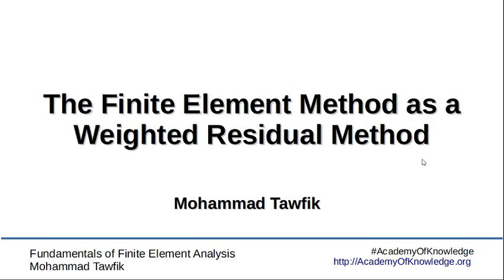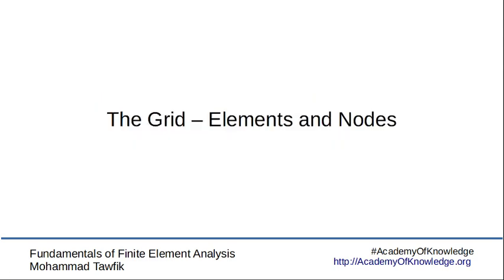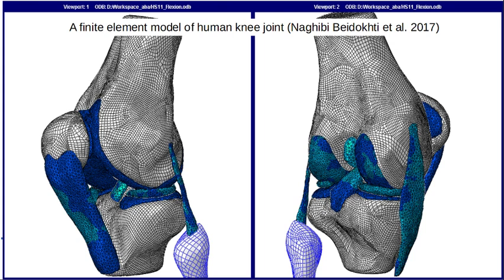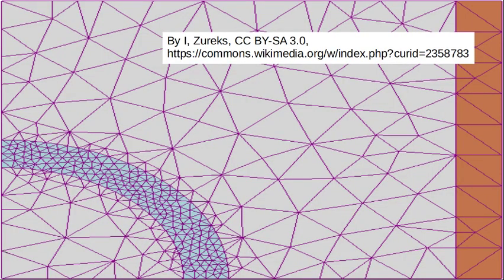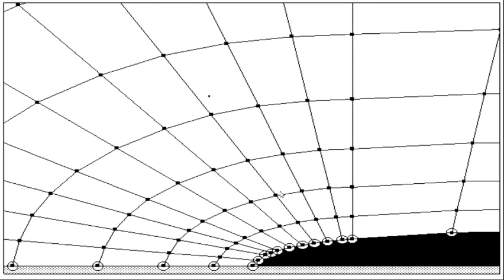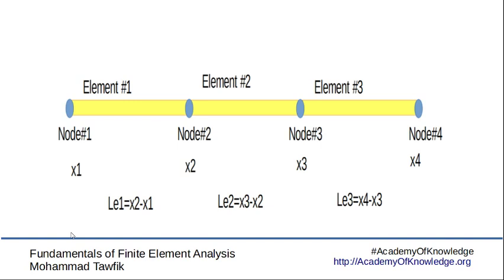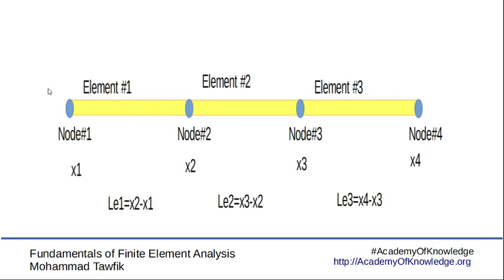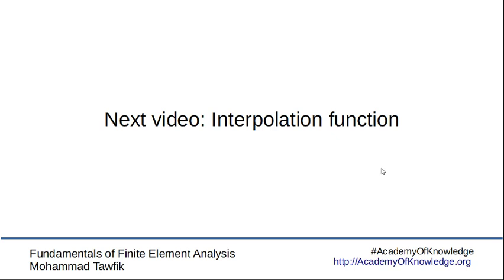FEM-Basics: 01 Grids and Elements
The basics of finite element analysis
What is a grid?